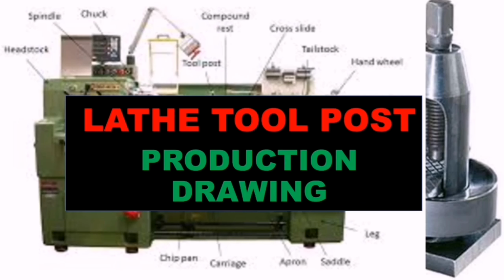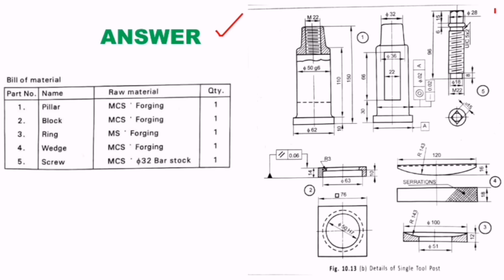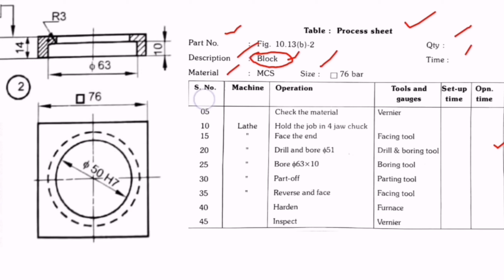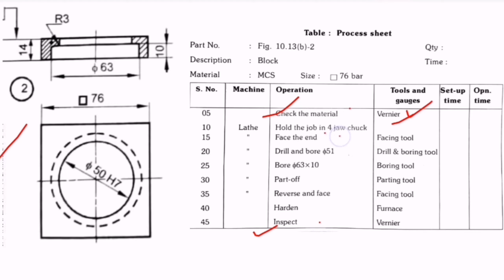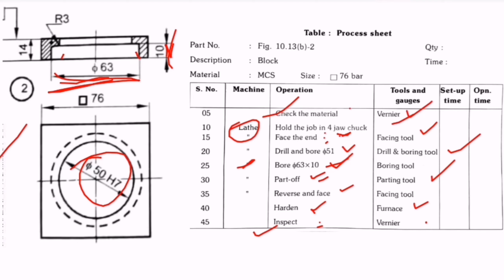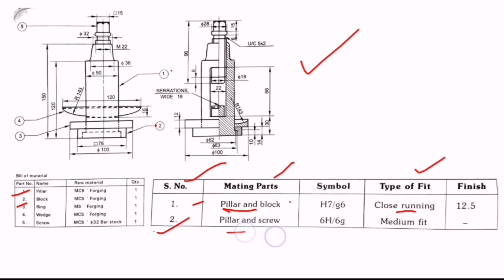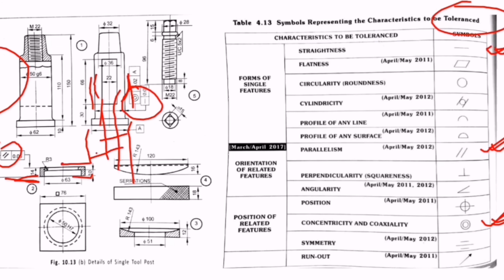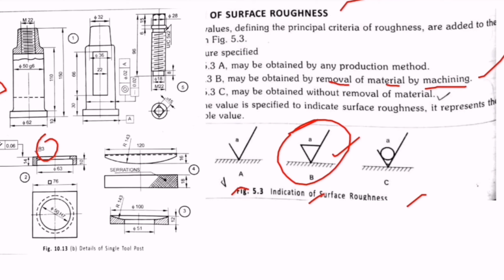PRODUCTION DRAWING OF LATHE TOOL POST